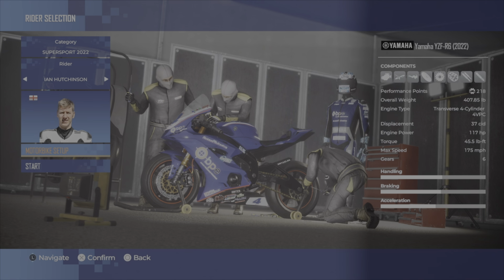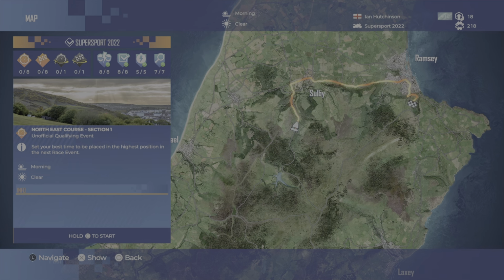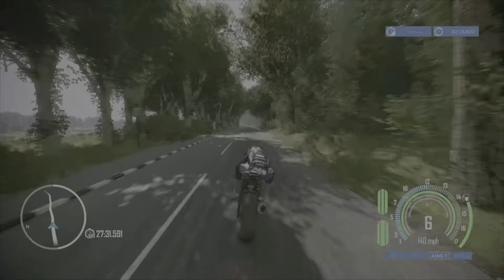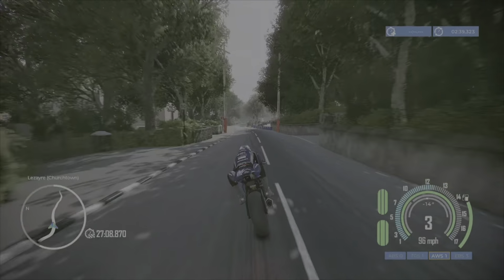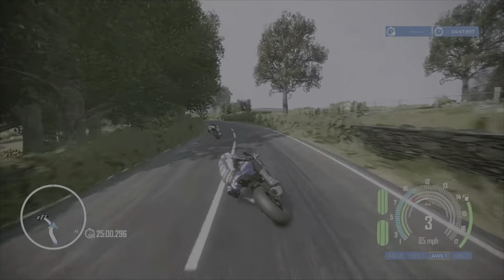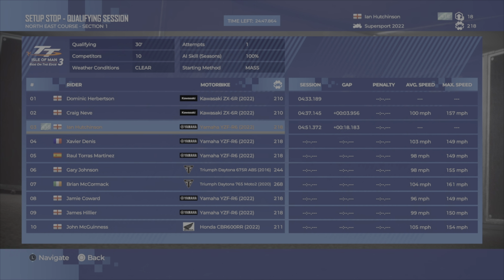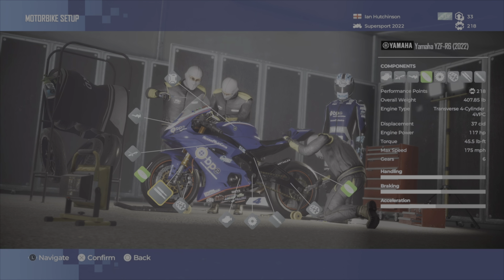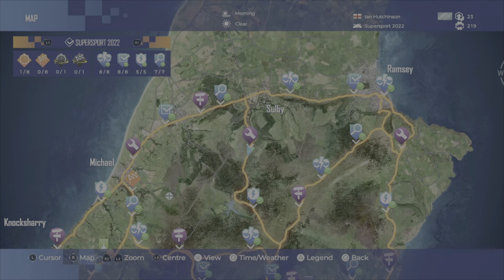The Journey Begins! Supersport Career Mode #1- TT Isle of Man: Ride on the Edge 3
Our journey to the TT Supersport title begins!

Game: TT Isle of Man: Ride on the Edge 3
Physics: Intermediate
Difficulty: 100%
Bike: Yamaha YZF-R6